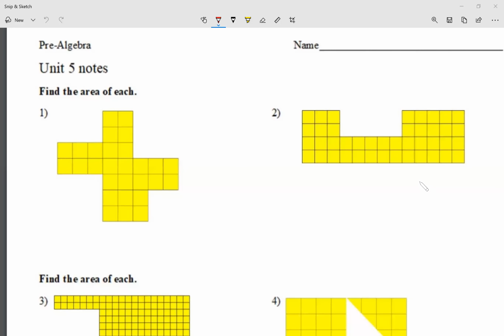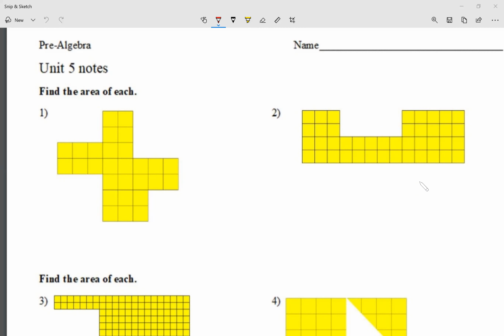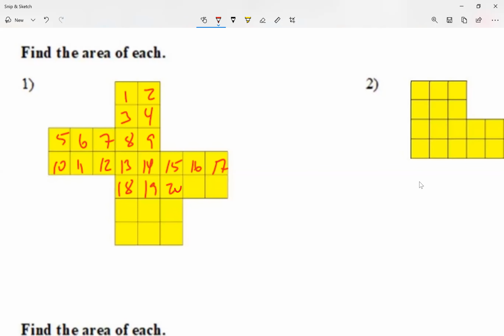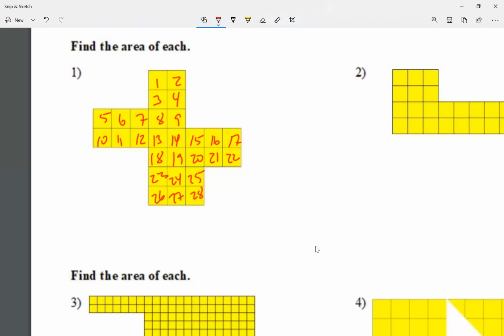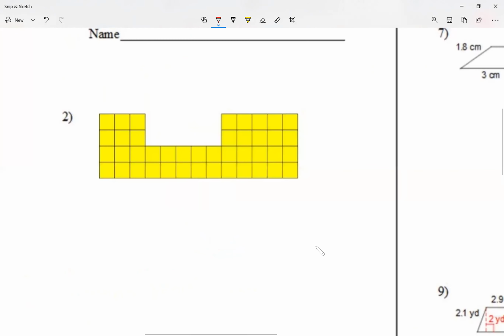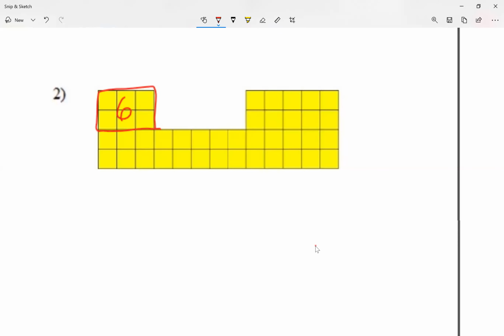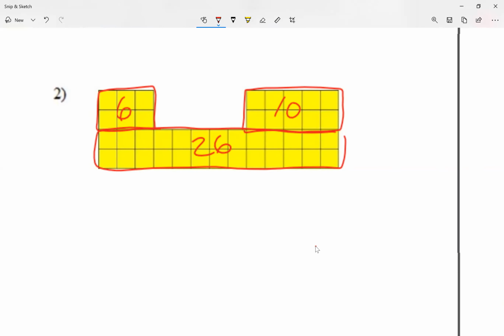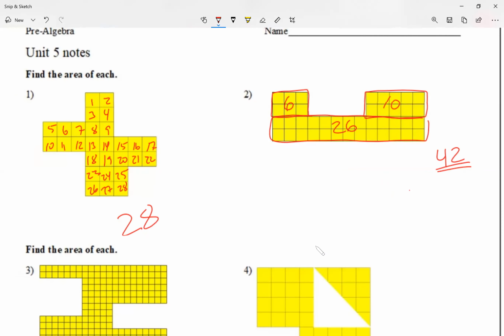Leonzo what is area